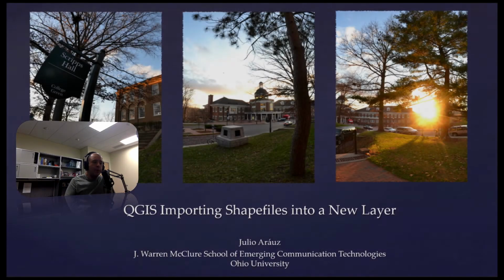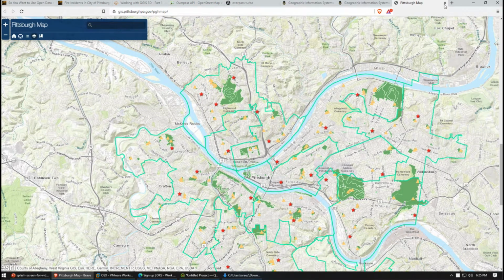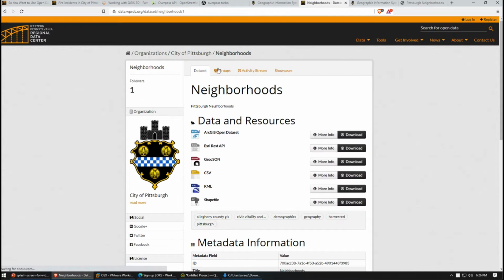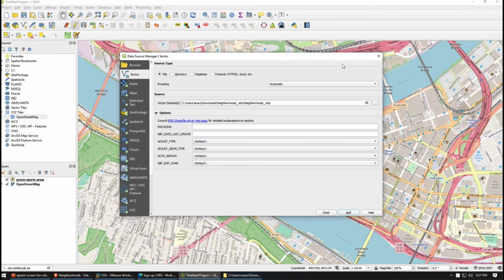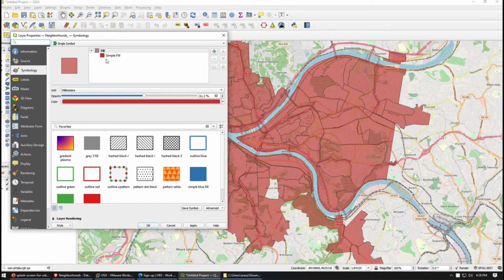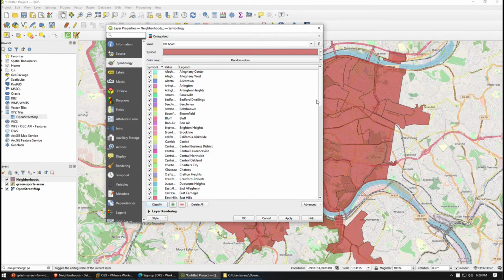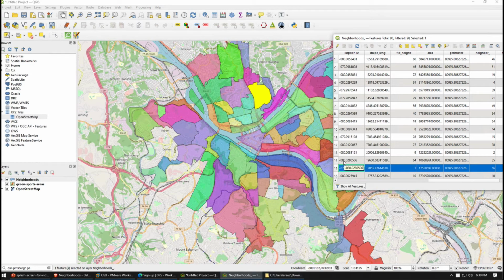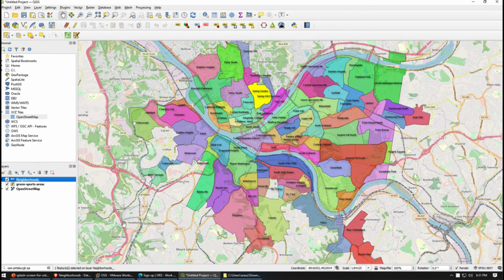ITS QGIS Adding imported Shapefile layer